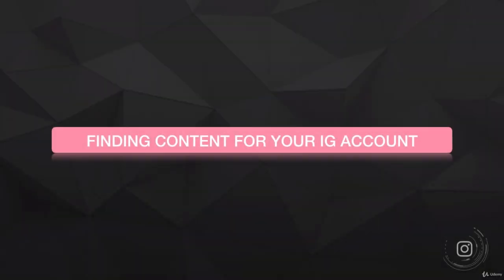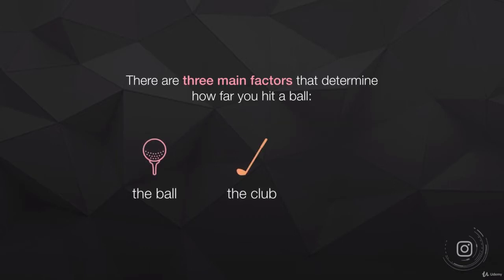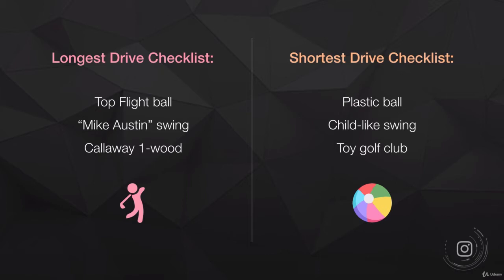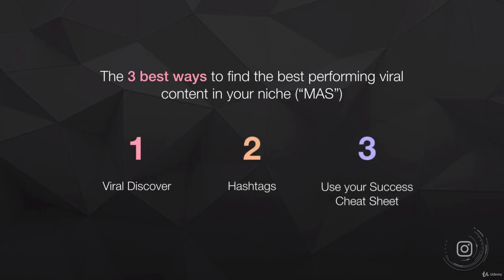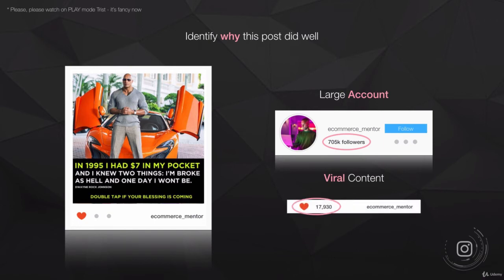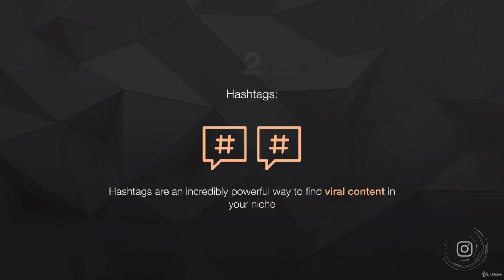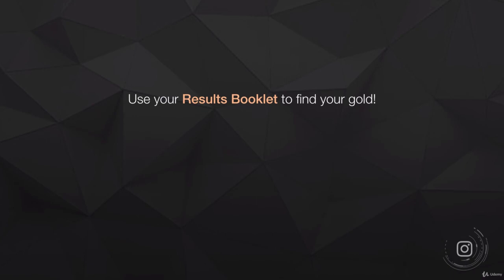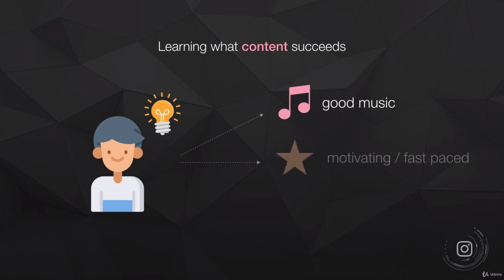Model Content that Works